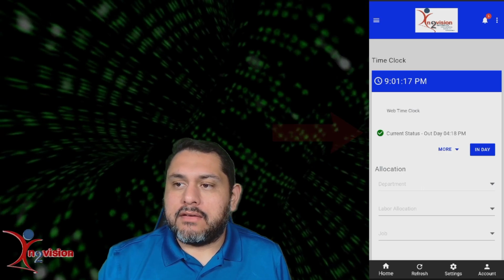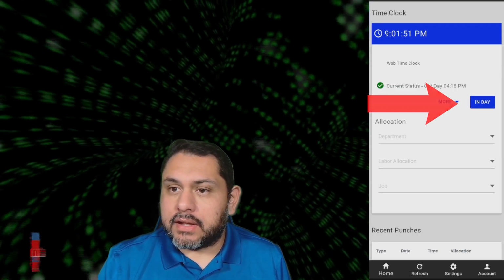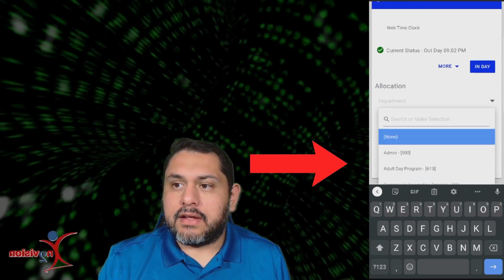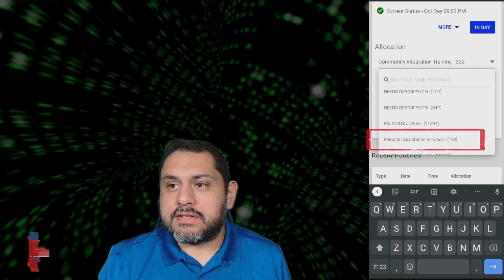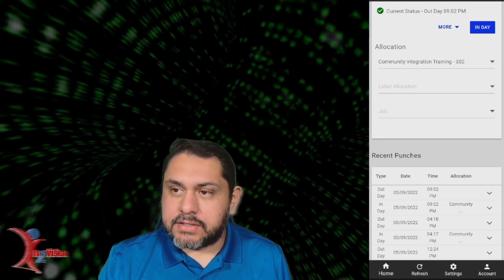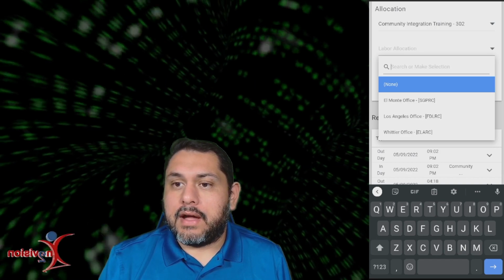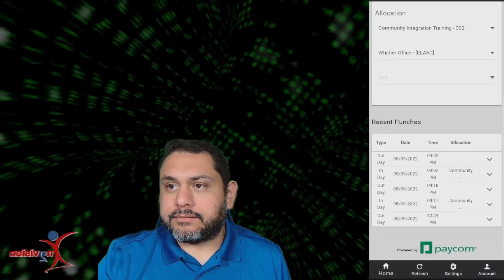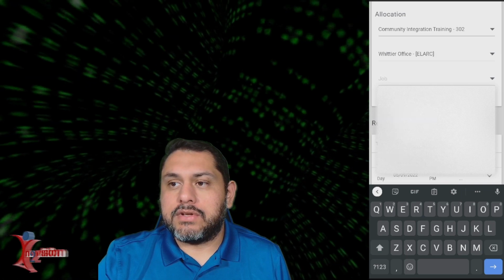"How to Submit a Punch Change Request in Paycom! Paycom PunchChangeRequest TimeTracking"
Punch Change Request
To ensure accurate time tracking, please submit a punch change request if you missed or incorrectly logged a punch. Simply log into your Paycom account, navigate to the "Time Management" section, and select "Punch Change Request." From there, input the correct time, date, and reason for the adjustment. Once submitted, your manager will review and approve the request to update your time record.

TIME CODE:
00:00 INTRO
00:40 LOG IN
1:09 EMPLOYEE SELF-SERVICE
1:20 TIME MANAGEMENT
1:41 WEB TIME CLOCK
2:01 TIME CLOCK
3:00 ALLOCATION SERVICES PROVIDED
6:24 QUICK TIP
7:17 PUNCH IN
7:40 PUNCH CHANGE REQUEST
8:45 REQUEST PUNCH EDIT
9:10 DATE, CALENDAR
11:00 PUNCH TIME
12:03 ALLOCATION EDIT
14:13 REASON FOR PUNCH REQUEST
15:25 THINGS TO KEEP IN MIND AND THANKS FOR WATCHING